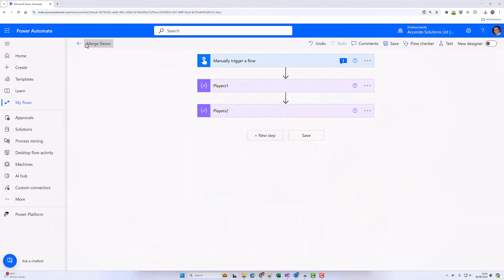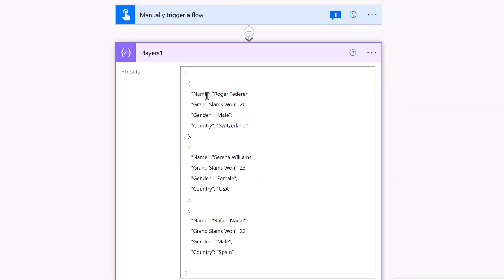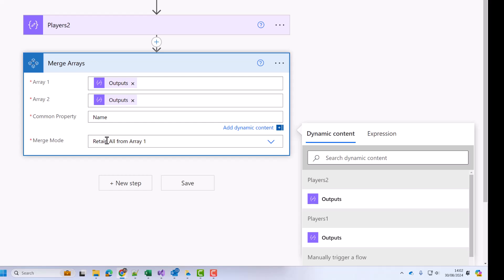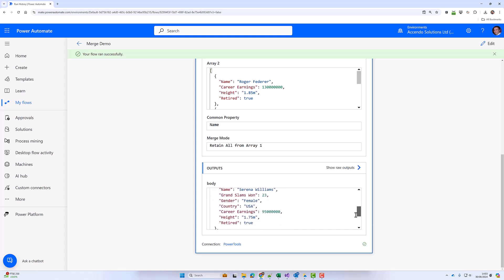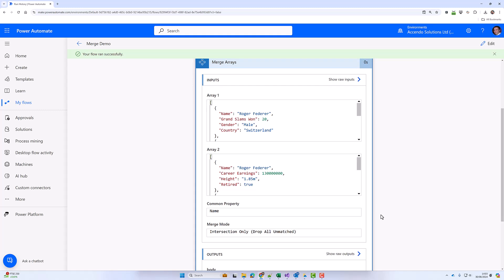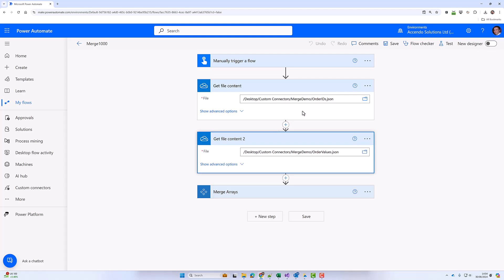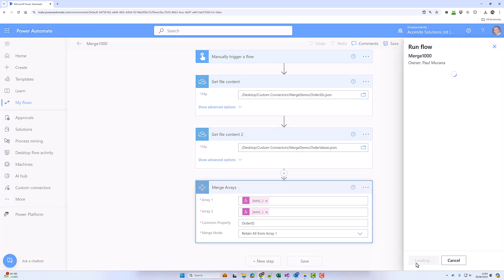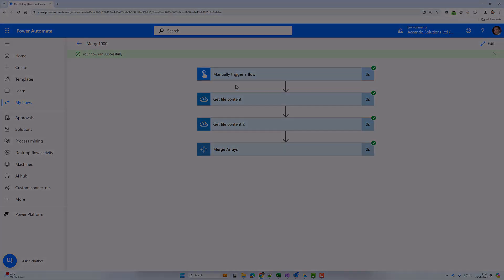Power Tools for Power Automate - Merge Arrays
In this video I demonstrate how easy it is to merge arrays when using Power Tools for Power Automate. This is something that is really quite difficult to do with the standard Power Automate Tools, I did a video on it:

With Power Tools, merging arrays is a fast and simple operation to perform with the dedicated action.